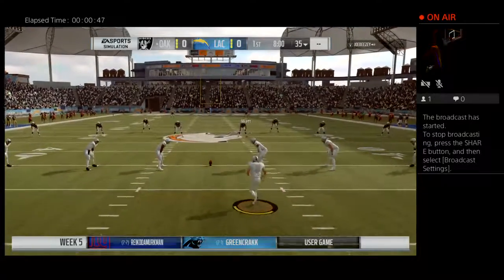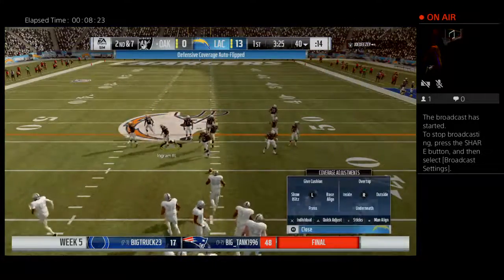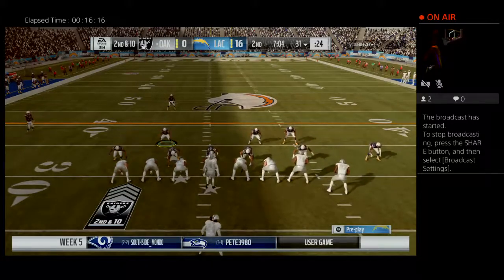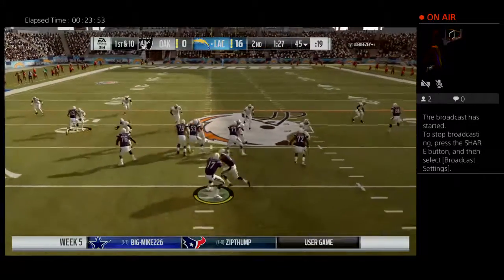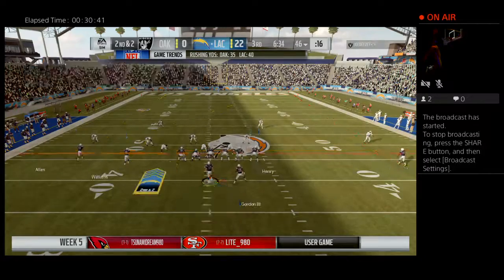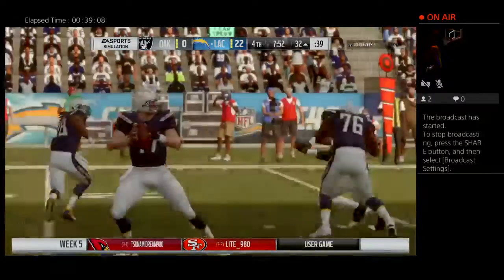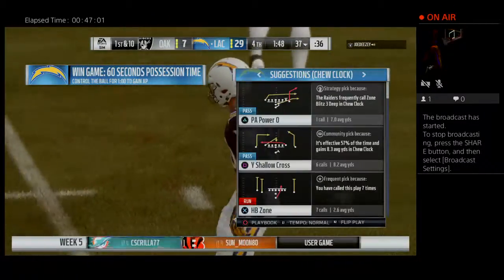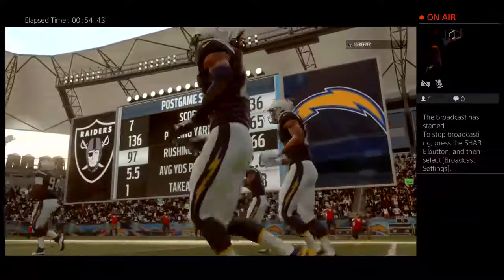dead980's Live PS4 Broadcast